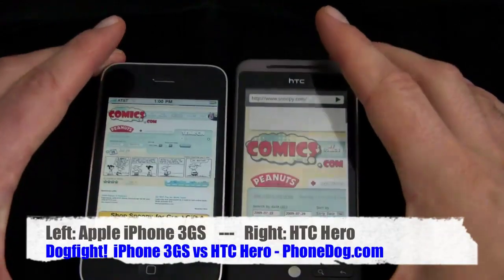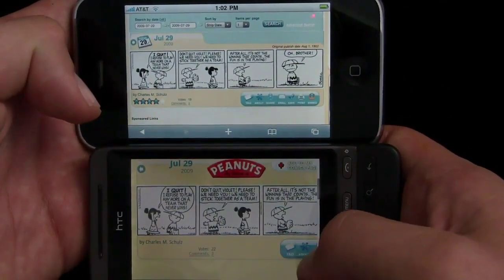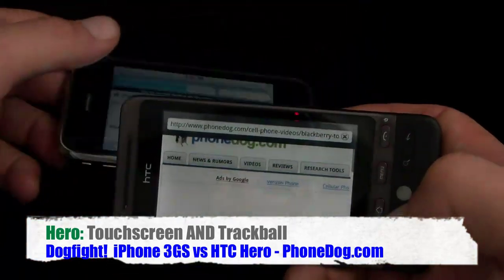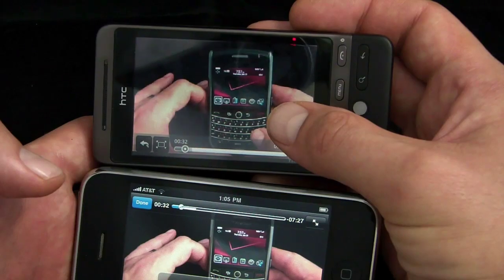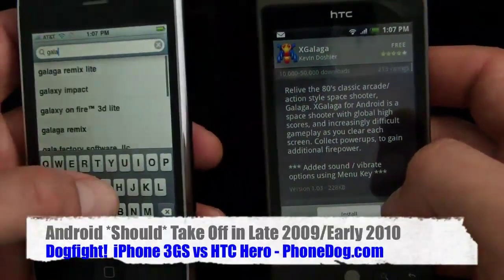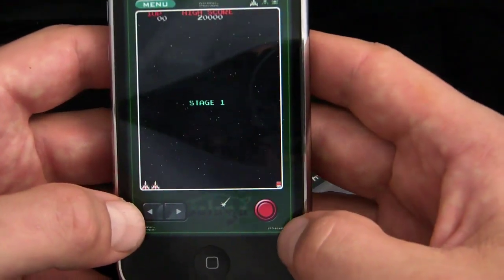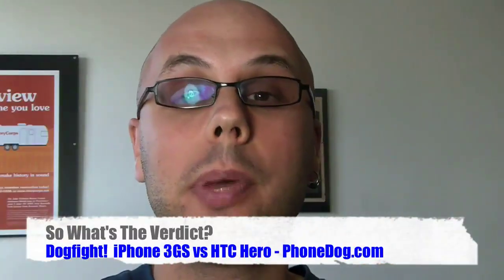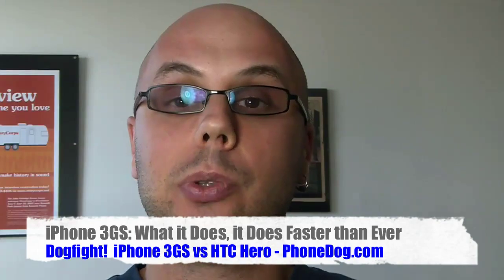iPhone 3GS vs HTC Hero Part 3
The final installment of the epic battle: iPhone vs HTC Hero, iPhone OS vs Android, Apple vs Google ... Whose cuisine will reign supreme? Noah gives his opinion, anyway.